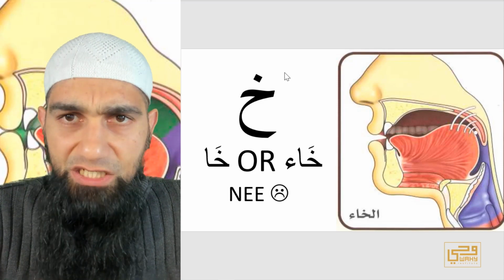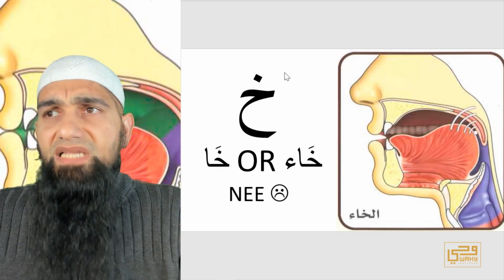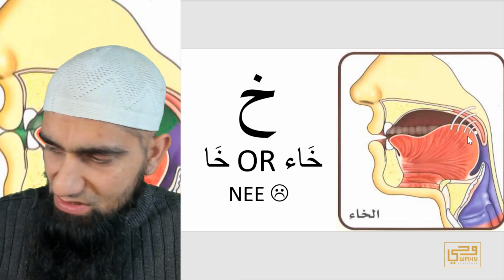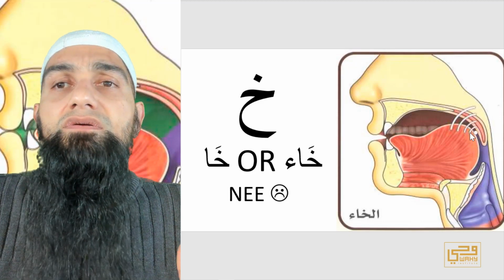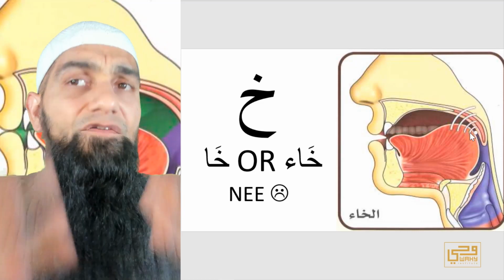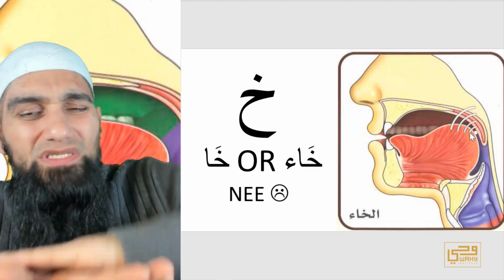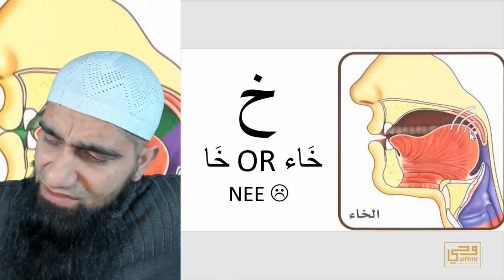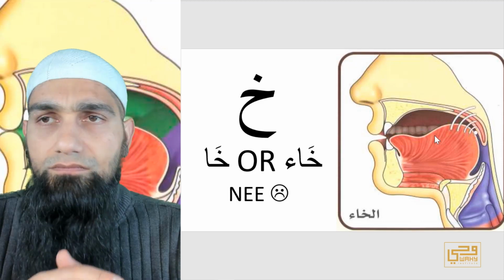Quran/Arabic Level 0 - Kha